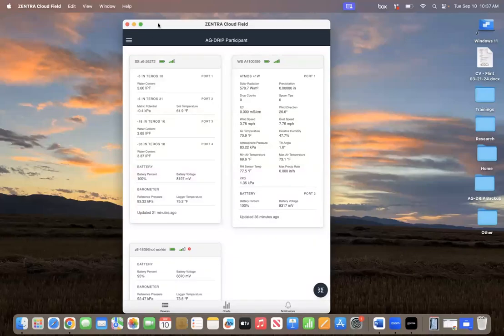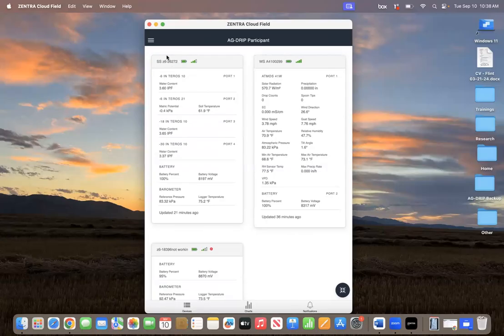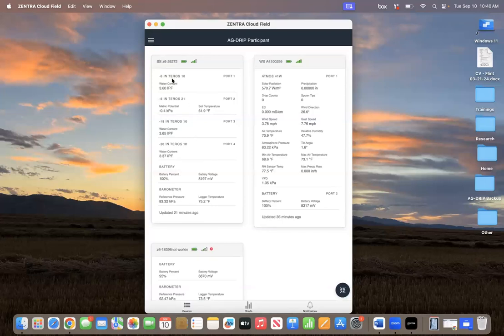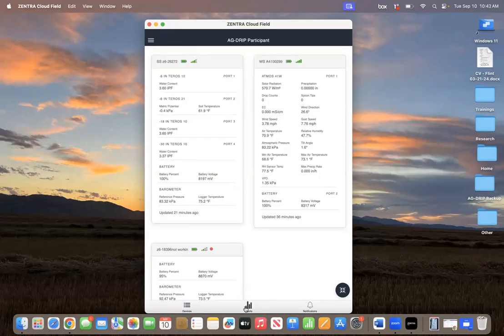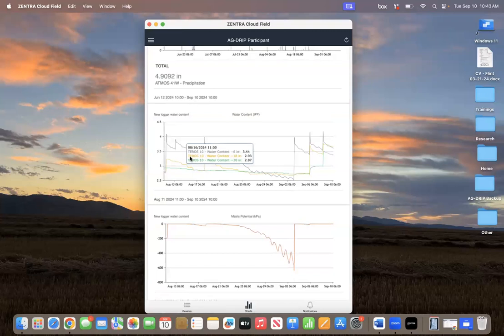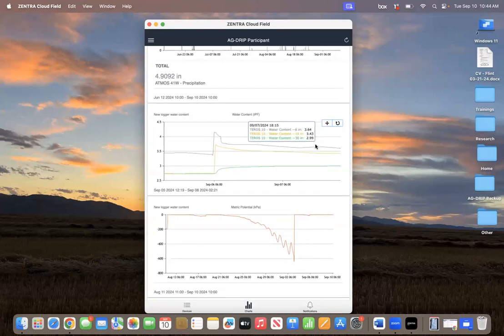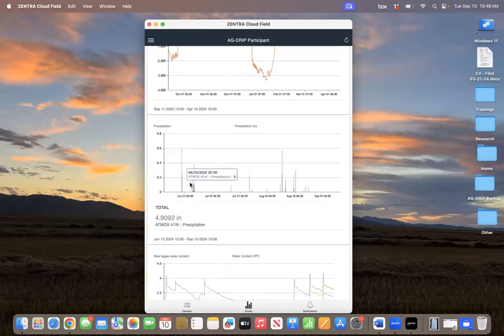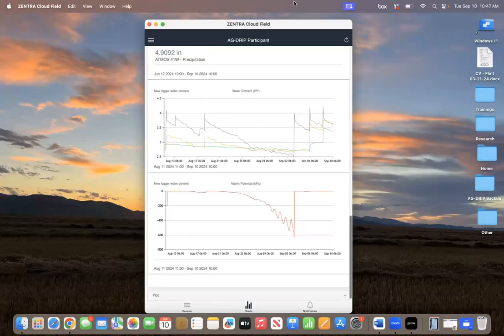Navigating Zentra Field App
This video goes over navigating the Zentra Field app on your phone.